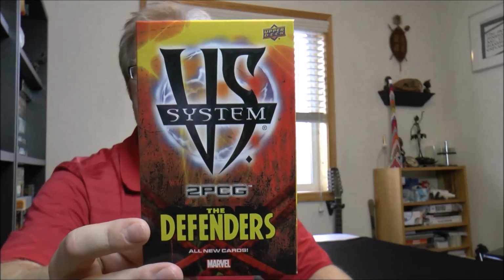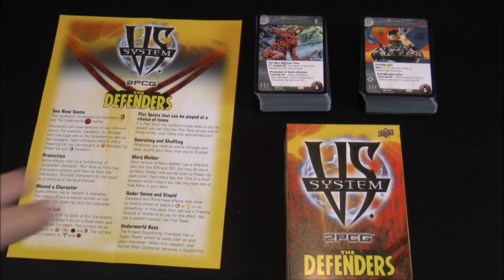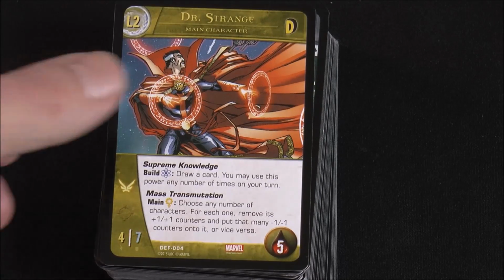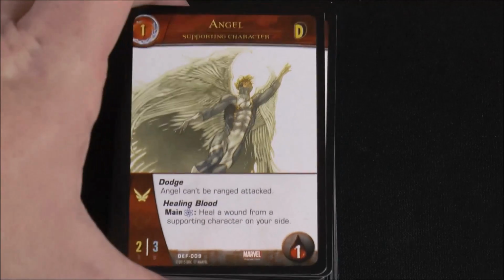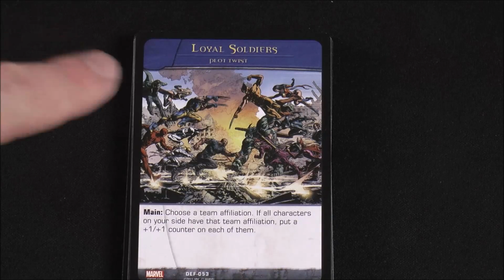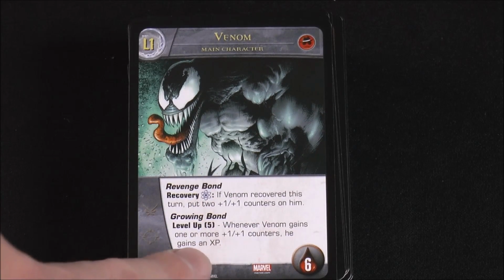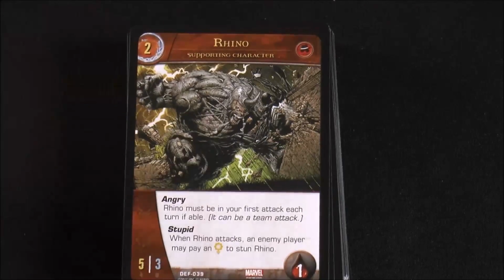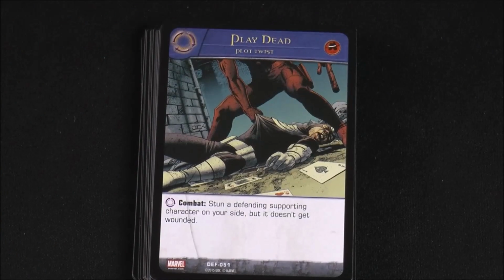VS 2PCG: The Defenders Review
Intro (00:00); game overview (01:24); final thoughts and review (12:29);